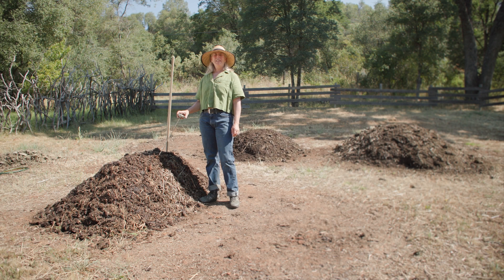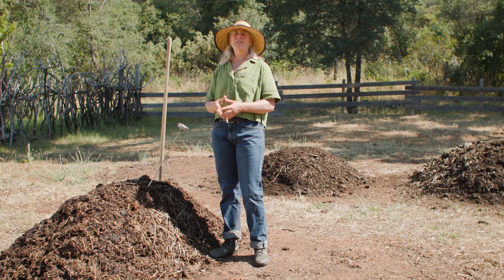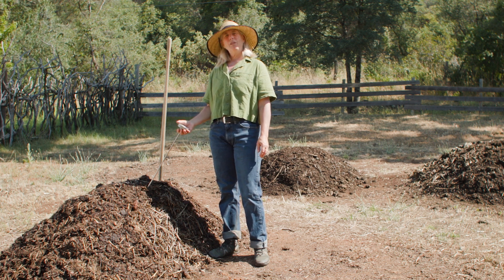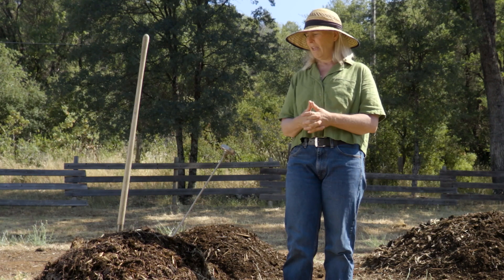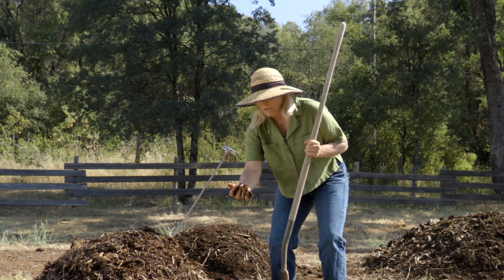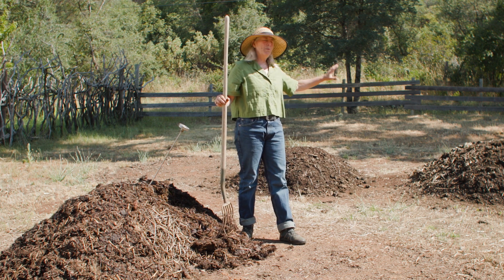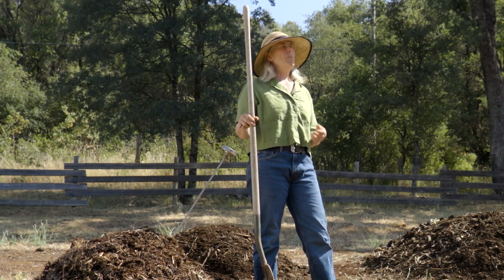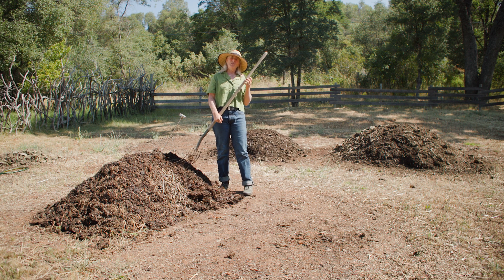Turning and Curing a Compost Pile at 12 Weeks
This is part 7 of a 10 part video series, The Essentials of Farm Scale Composting. Get the free companion booklet for additional content

Support for this project was provided by USDA's National Institute for Food and Agriculture.